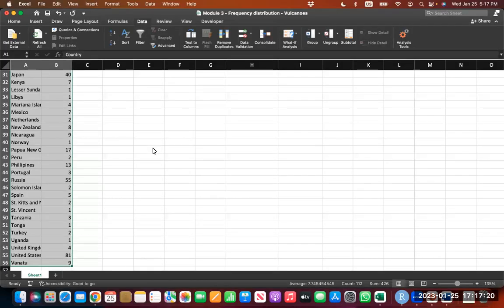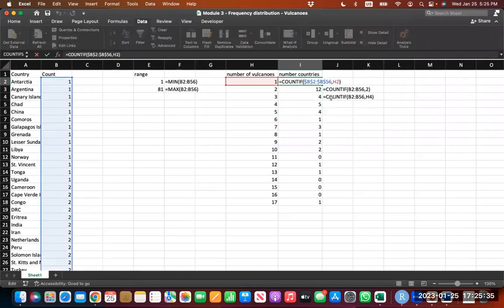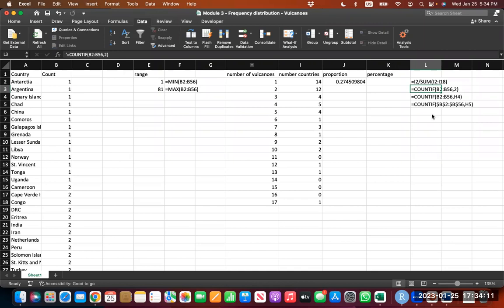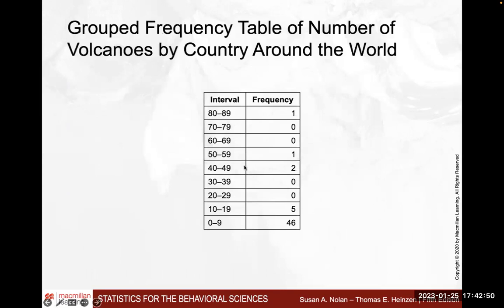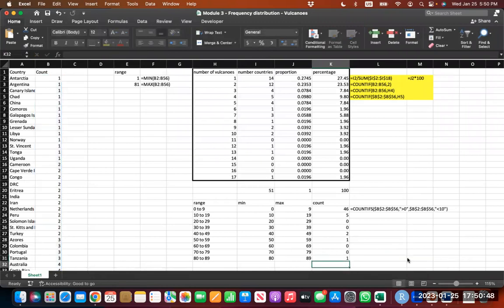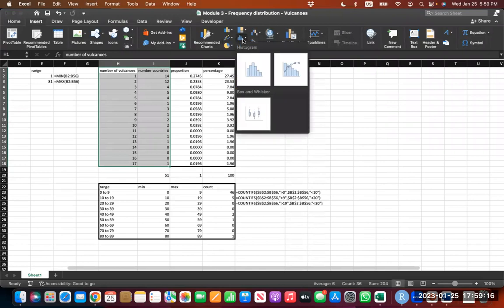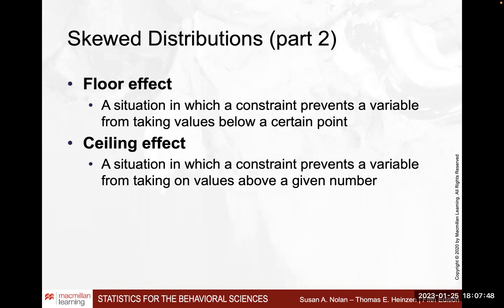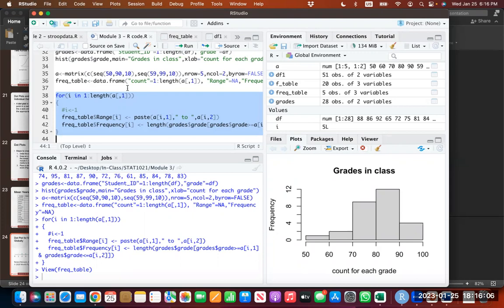STAT1021F Spring 2023 Module 3